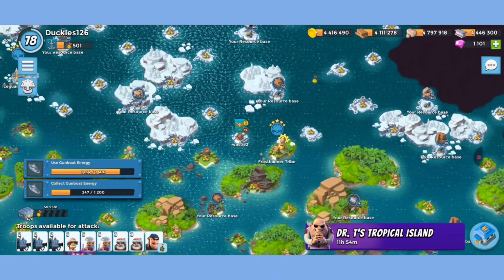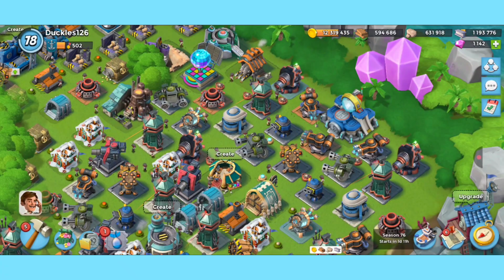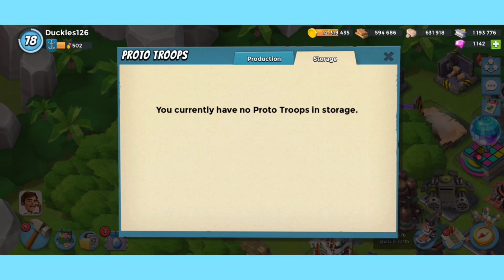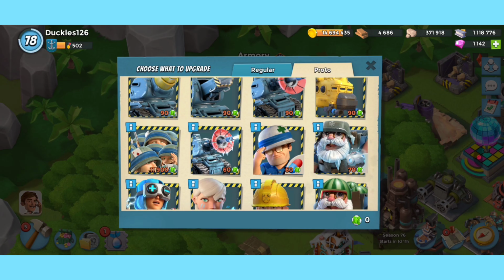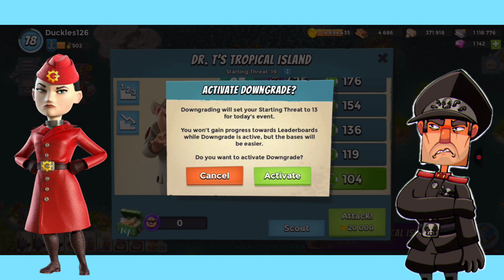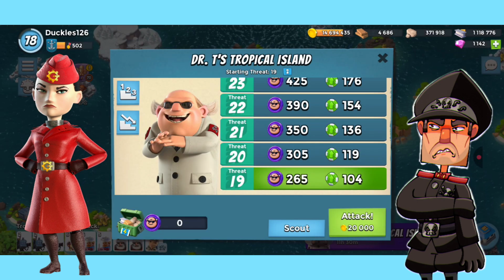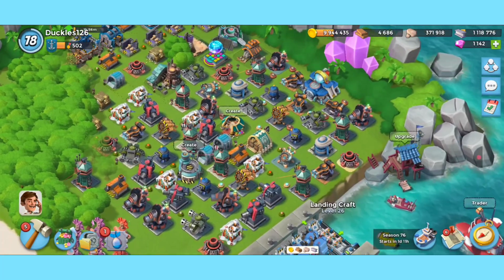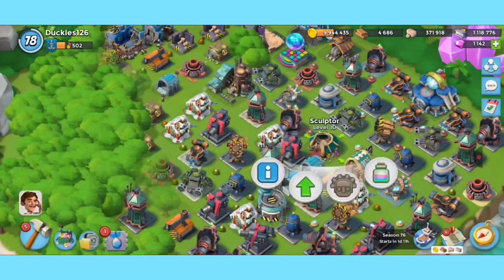Boom Beach June Summer Update 2025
In todays video were gonna check out the New Boom Beach Summer Update in June 2025!

here the link for all the Notes in the Update down below⤵️

links to Discord and telegram Community if you're new to Boom Beach

                   🦆Quack🦆